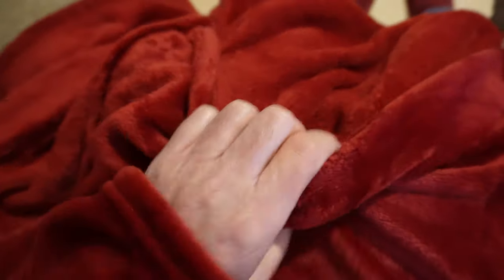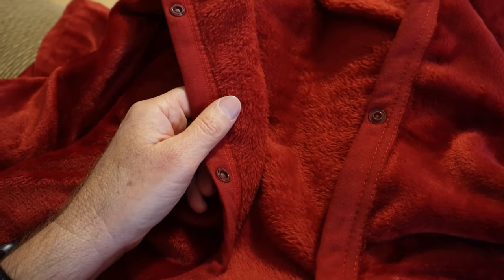Valentine Gift For Those With Popsicle Toes- Foot Pocket Wearable Blanket!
Solving the cold foot conundrum- the Foot Pocket Wearable Blanket
This improved version of the Snuggie has a pocket for your feet so you can still have the blanket pulled up to your neck while your feet are wrapped in warm material.  A wonderful Valentine gift idea!

Two years ago I convinced myself I was in-shape enough to climb the highest mountain in Texas- Guadalupe Peak Things didn't go as planned!